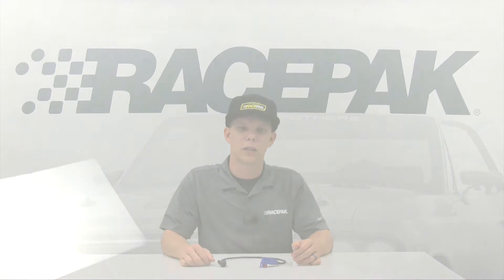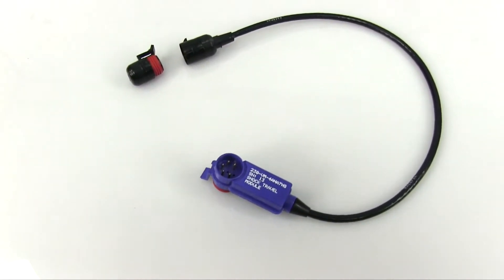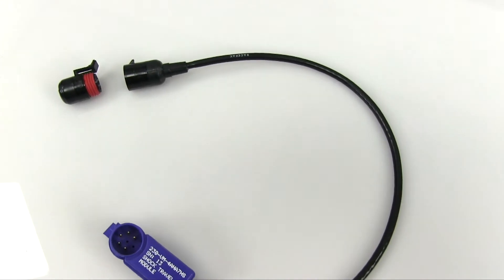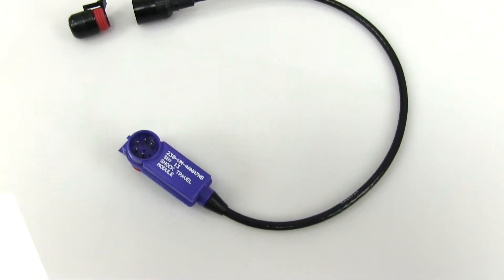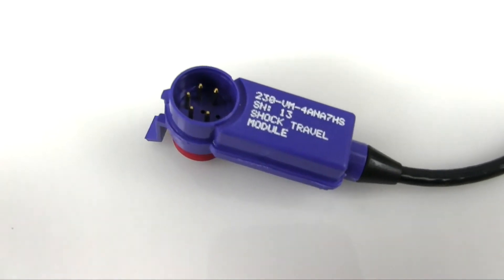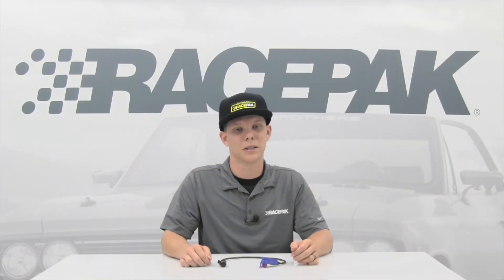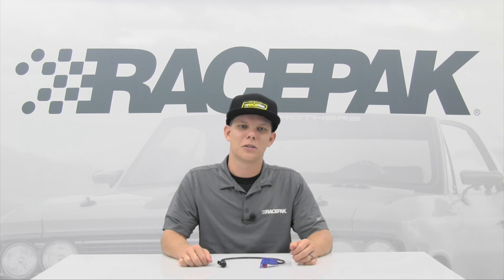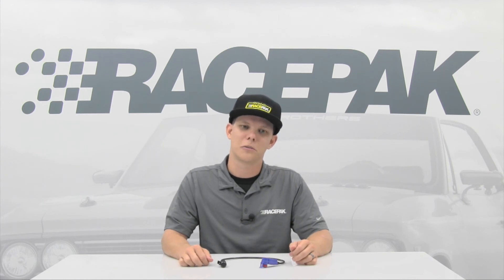Racepak 500Hz Shock Travel Module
New product: 500Hz shock interface module for Sportsman, IQ3, and G2x data loggers.